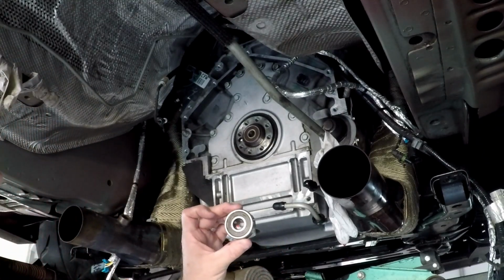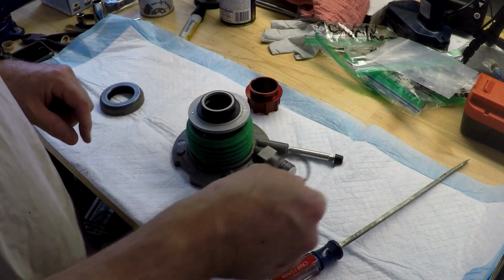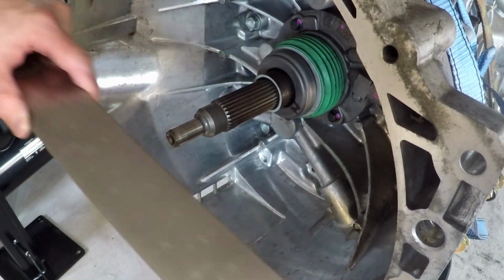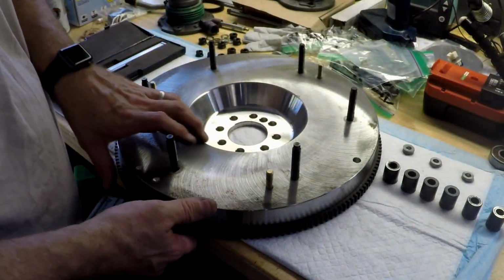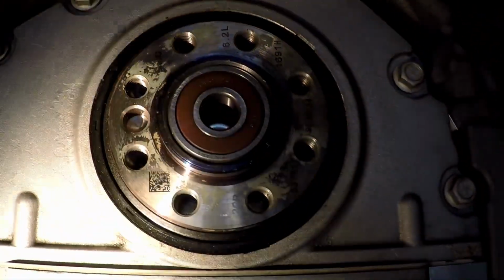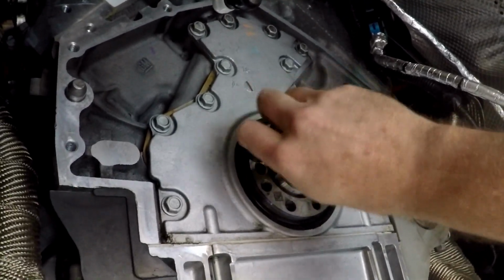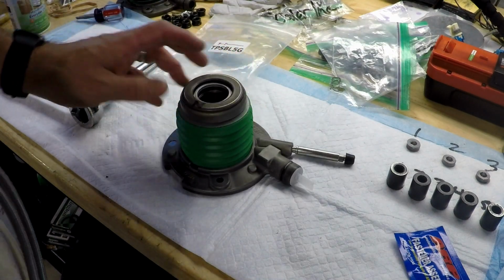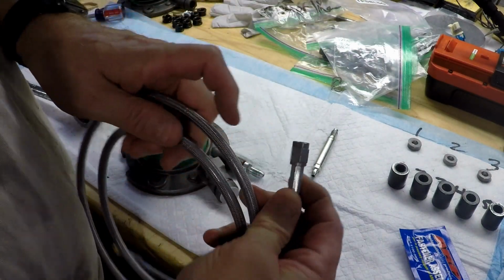Clutch Install on the 5th Gen Camaro ZL1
Part 1 of the  McLeod RXT1200HD Clutch install. Part 2 will include how to take the measurements from todays video and combine with the second measurement to determine throwout clearances.